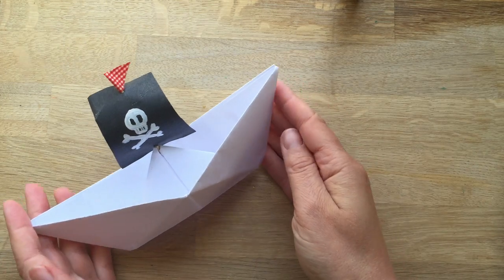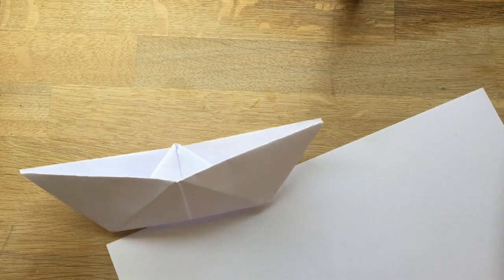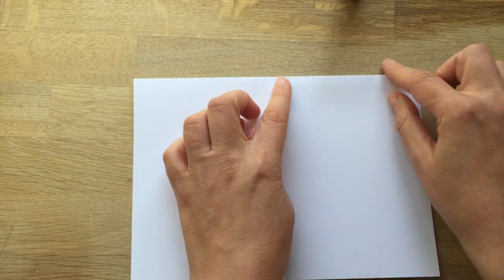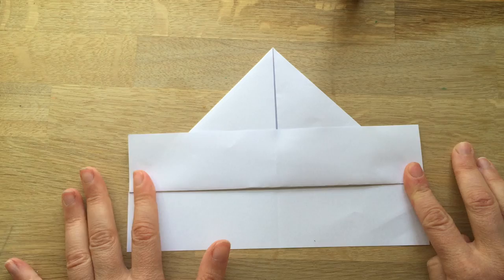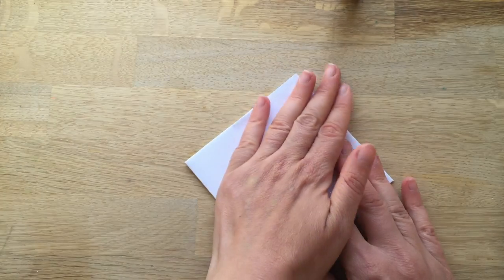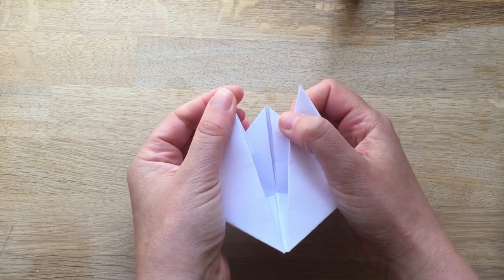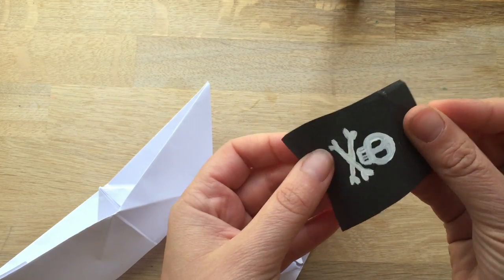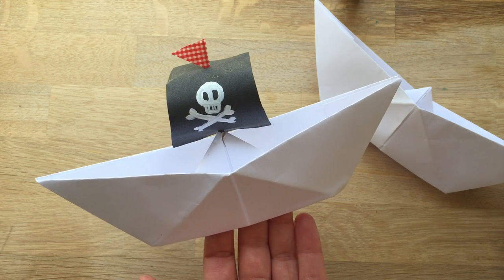How to Make a Paper Boat Origami for Kids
Easy Origami for Kids. How to Make a Paper Boat - I have posted a video on this great Origami Boat before - but it was a long time ago, and my video equipment & technique is now (hopefully) better. So I am resharing one of favourite Paper Crafts - the humble Paper Boat. It takes a few goes to learn it, but it is totally worth know how to make this paper boat!